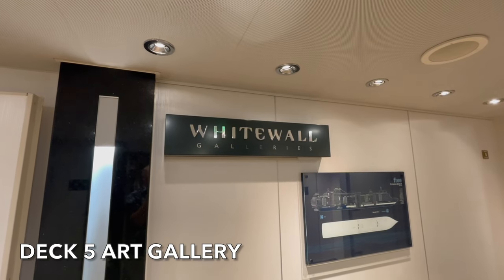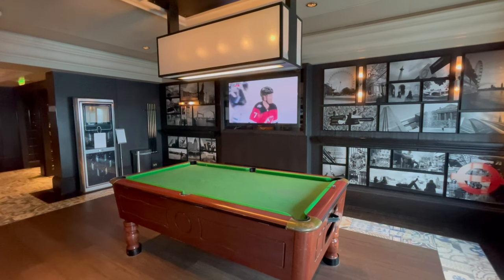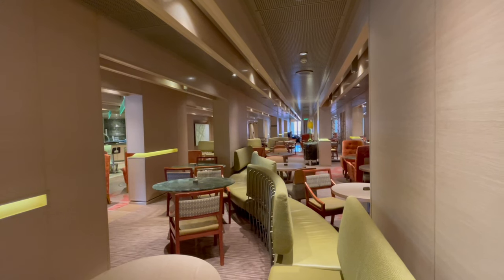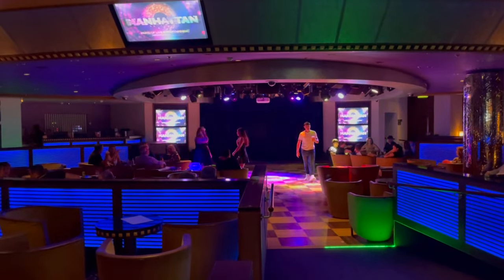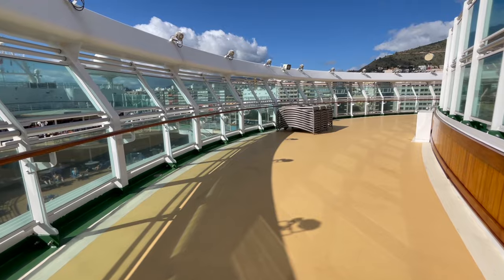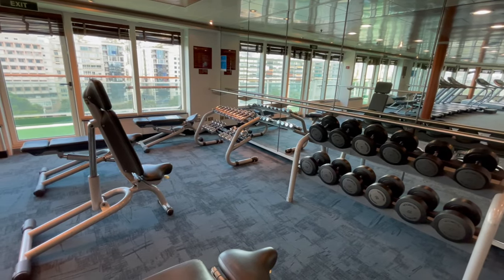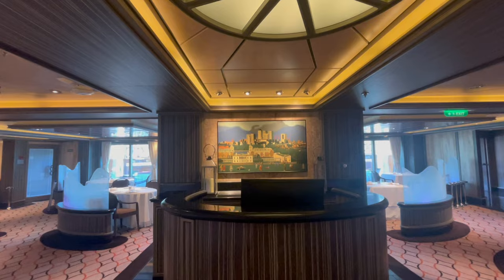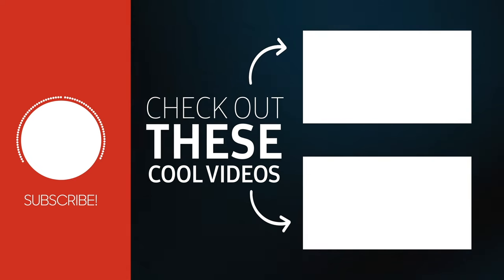P&O Azura COMPLETE SHIP TOUR and GUIDE!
We sailed on P&O Azura for 7 nights in February 2023 to the Canary Islands and Madeira. We have put together this ship tour and guide that is deck by deck covering all venues and areas onboard that are accessible to passengers. We hope this ship tour gives you a clear indication of what amenities P&O Azura has to offer.

P&O Azura was launched in April 2010 and is a part of the "Grand-class" of ships in P&O Cruises' fleet. It has a passenger capacity of around 3,100 guests, and it offers a variety of cabin types, including inside cabins, outside cabins, balconies, and suites. The ship's design emphasises a relaxed and modern cruising experience, catering to a range of travellers, from families to couples.

So far we have been on the following cruise ships, in order: MSC Virtuosa, Marella Explorer, Marella Explorer 2, Queen Mary 2, Sky Princess, Enchanted Princess, MSC Preziosa, P&O Arvia, Ambassador Ambience and P&O Azura!